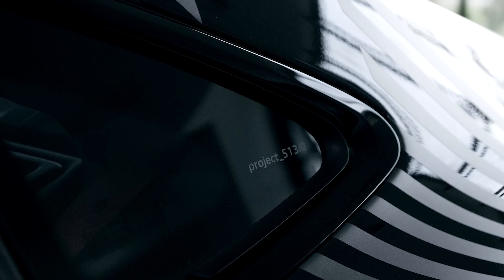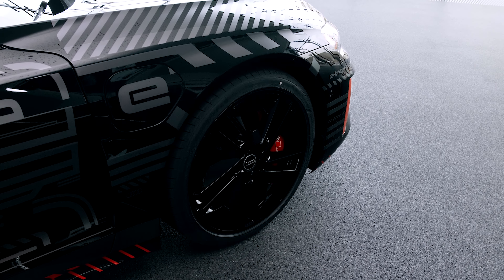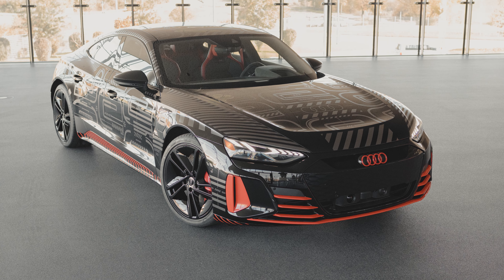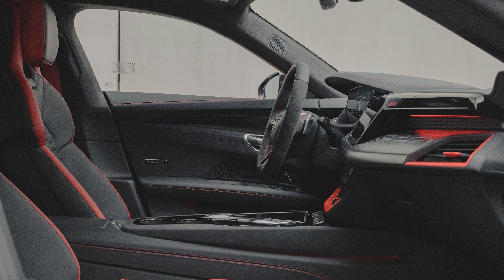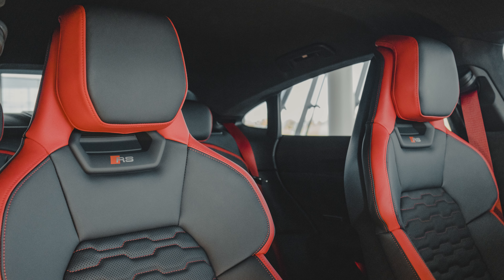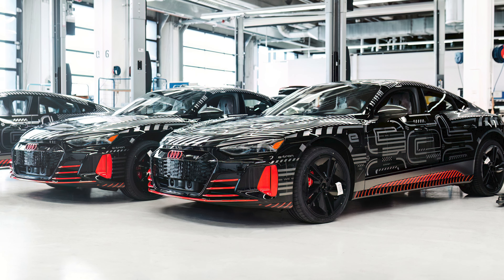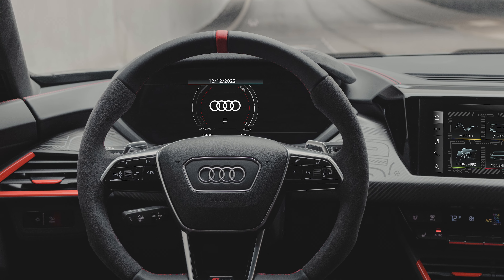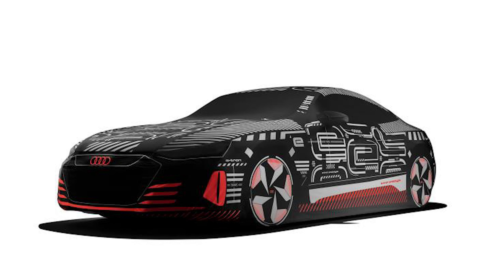Audi RS e-tron GT project_513/2 plays pretend prototype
The Audi RS e-tron GT project_513/2 is a limited-edition version of the 637 horsepower electric sedan. This one wears a paint livery like the prototype version before it and offers up a fully optioned car as standard. Audi will build just 75 of them, and each one starts just over $180k.

00:00 Audi RS e-tron GT project_513/2
00:38 What does the name mean?
01:09 Prototype Styling
01:35 On the Inside
02:04 Lots of standard goodies
02:36 637 peak horsepower
02:52 Exclusive and Expensive
03:23 A "cheaper" option?
03:42 Is it worth it?